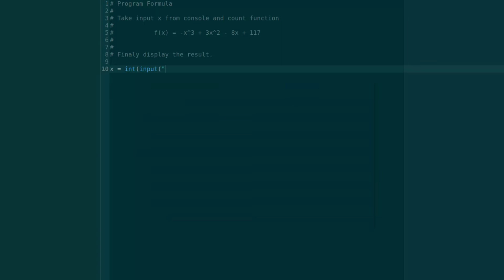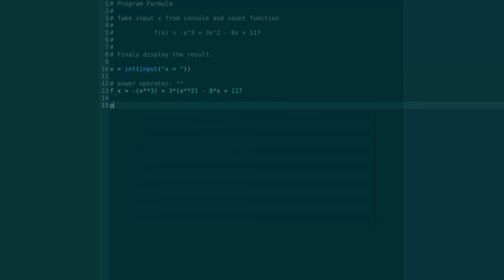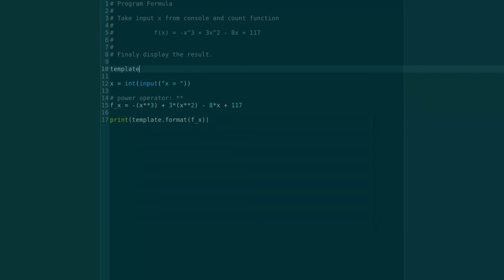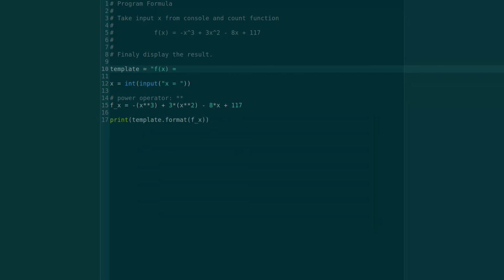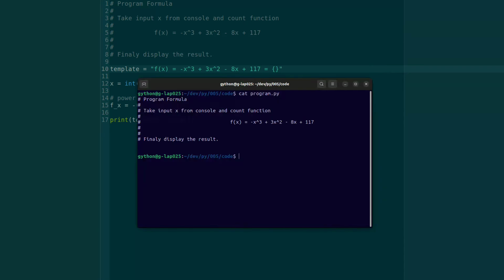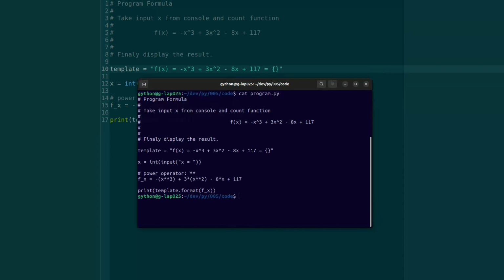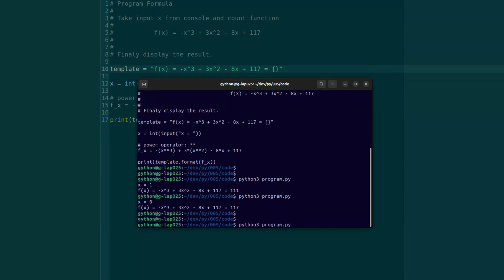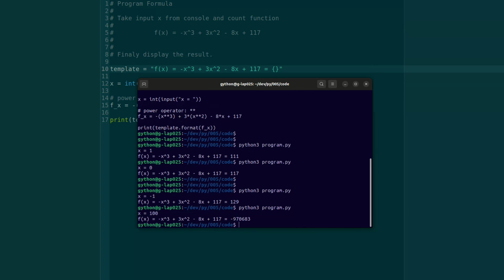Easy Python - programming for beginners - Lesson 05 - Formula computes values of a polynomial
Python 3 is a very popular and beginner friendly programming language used widely in IT system administration, backed web development and data analysis / data science. Python 3 interpreter is a free software (and open source), available by default in most popular GNU / Linux distros.

This Python course was made fully using free software. It is composed of short videos showing specific features of Python 3 and teaching the basic concepts of programming at once. I will also compare Python 3 to other programming languages (C, Ada).

Program Formula computes values of a polynomial function. We practice using variables, input/output operations and we introduce more complex arithmetical expressions.